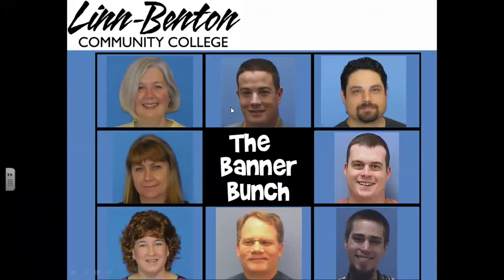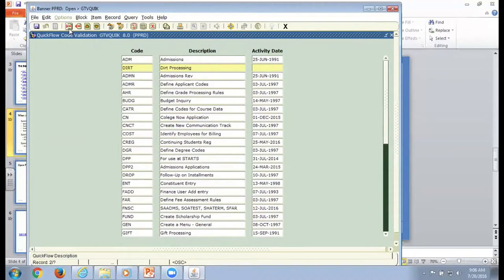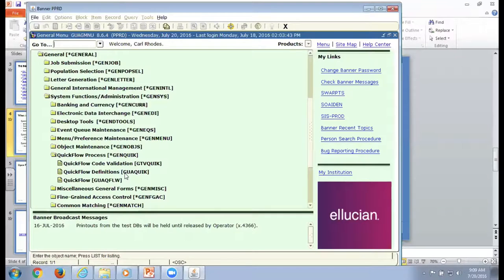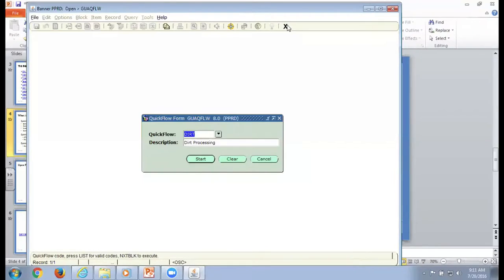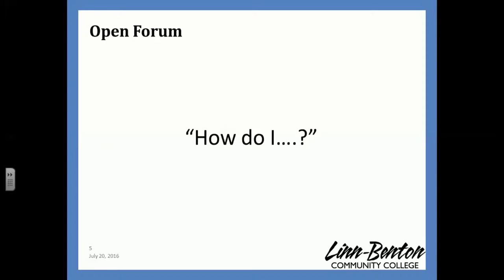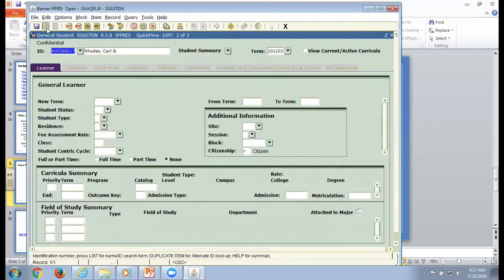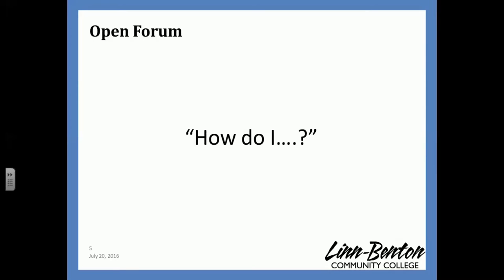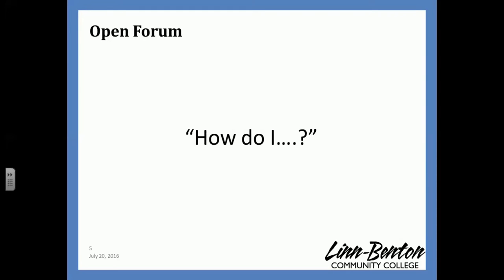Banner Bunch - Banner QuickFlow